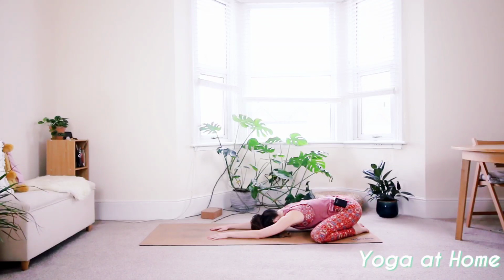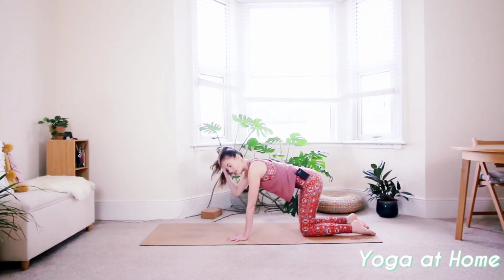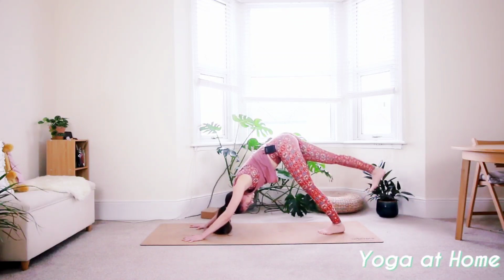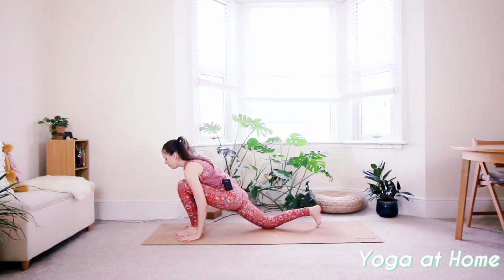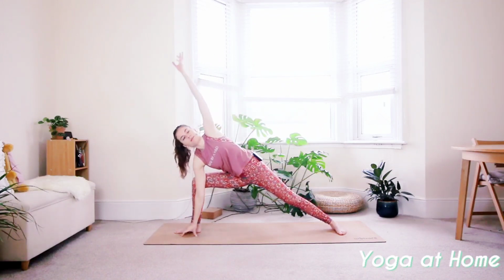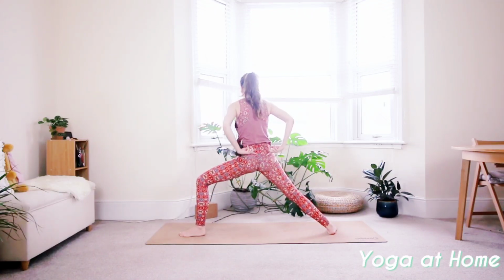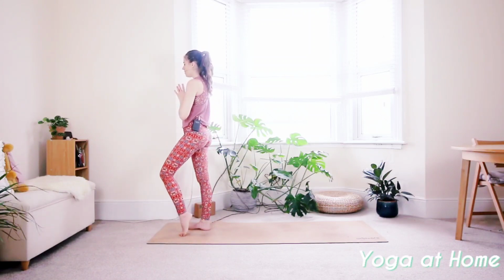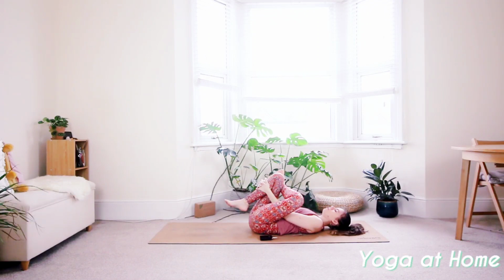Booty and Legs 🍑 Fit Booty and Lets with 10 minutes 🍑 Yoga at home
In this session, we target the legs and booty.  Strengthen the lower body will make you stronger all over your body.  Get ready to feel the burn.

A quick, but fiery yoga session to fire up your core. Join me for 30 minutes of strength Yoga practice. This loving Yoga special at-home practice is anchored in focusing on the rise and fall. Though this Yoga you can learn to use the tools of asana, breath, and science to welcome a sense of peacefulness and ease for both mind and body.

The awareness of your own vulnerability has made you more aware of others' vulnerability and more loving and receptive in general.
Let me know how this session feels for you in the comment section down below.

Thank you for taking some time to be with yourself, to care for yourself, and to notice what all is possible.

🧘🏽♂️Become a YOGA member to the Yoga at Home! 🧘🏻♂️

We hope to inspire you on your yoga journey.

You can also get my channel by searching:
Dr.Madan Kataria, yoga earrape, Yogasan for weight loss, yoga ed
morning yoga stretch, yoga day 2, yoga gentle, yoga upload, core
Distress, weight loss yoga, yoga and meditation, yoga at home, ravichandran c yoga, home yoga, yoga online, strength, muscle building.